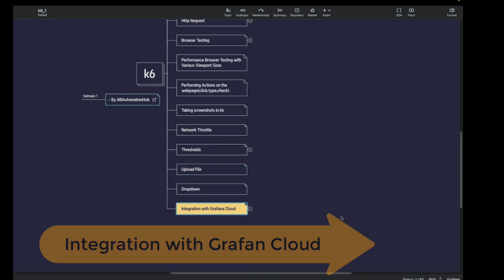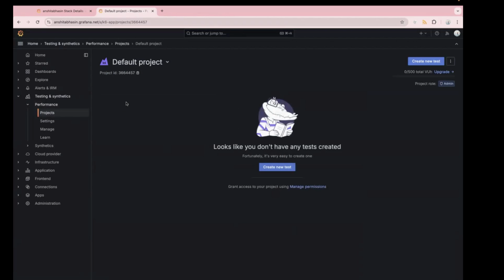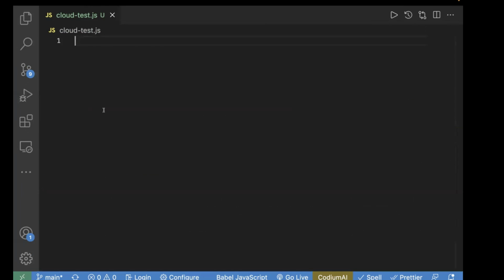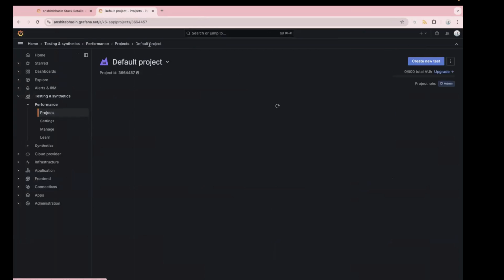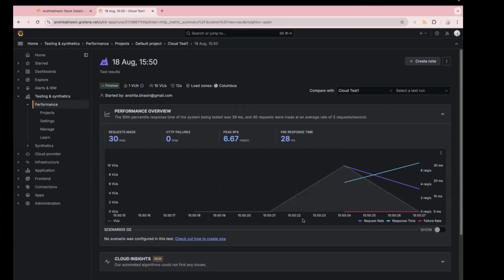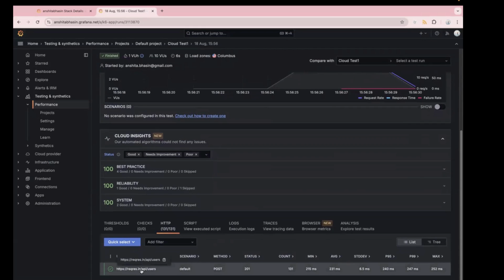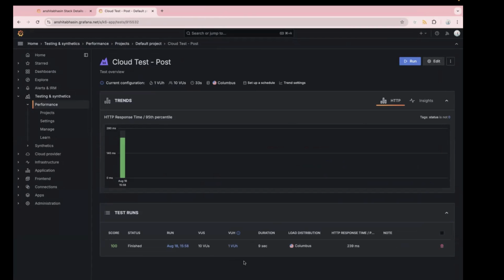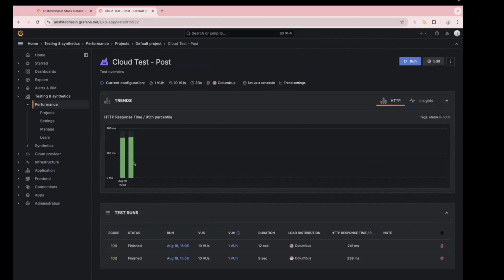k6 || Grafana Cloud Integration with k6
In this video, I have explained how to integrate k6 with Grafana cloud and view the results on Grafana Cloud.